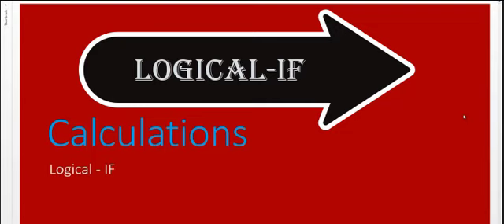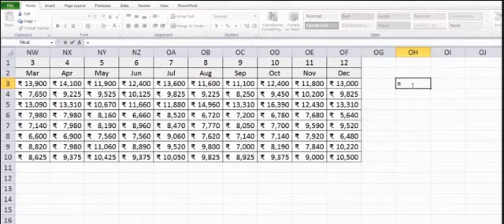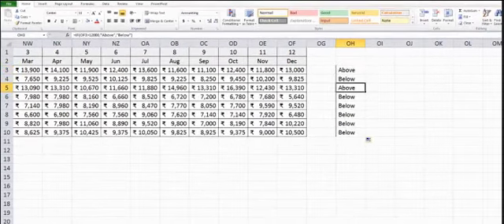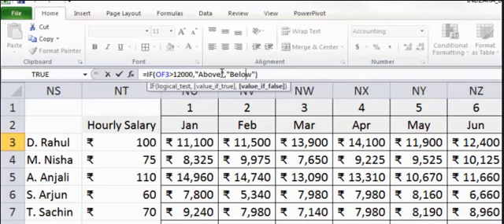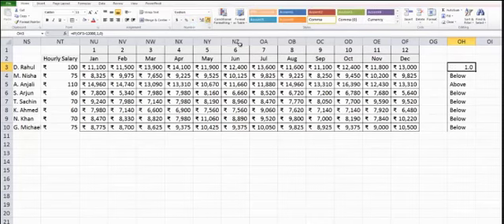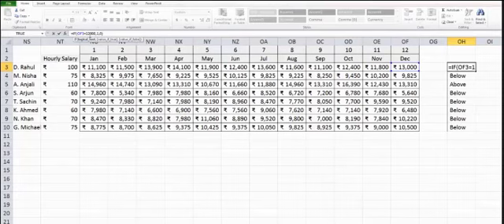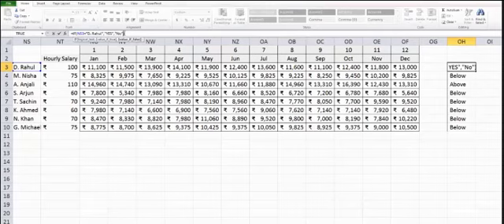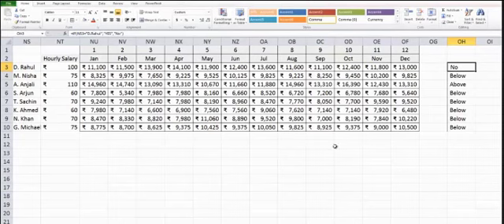HOW TO USE THE IF FUNCTION IN EXCEL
In this video you learn HOW TO USE LOGICAL IF FUNCTION IN EXCEL

In this video, we're going to show you how to use the "logical if" function in Excel. This function is really helpful for checking if two conditions are true, and it's a great tool for making decision statements in Excel.

If you're a beginner in Excel or you just need to use this function occasionally, then this video is for you. We'll walk you through the steps needed to use this function and explain what each button does. After watching this video, you'll be able to use the "logical if" function in Excel like a pro!

Learning is the process of acquiring new knowledge, skills, behaviors, attitudes, and values. It is a lifelong process that occurs through experience, practice, and education. Learning enables individuals to adapt to their environment, solve problems, and achieve their goals.

Learning can take many forms, including formal education, training programs, on-the-job experiences, self-directed learning, and social interactions. It can occur in various settings, such as schools, workplaces, homes, communities, and online platforms.

The benefits of learning are numerous. It helps individuals to develop critical thinking, creativity, communication, and collaboration skills. It also enhances their personal and professional growth, improves their job prospects, and increases their earning potential. Moreover, learning contributes to personal fulfillment, social engagement, and civic participation.

Effective learning requires motivation, engagement, and persistence. It involves setting achievable goals, seeking feedback, and reflecting on one's experiences. It also requires an open mindset, a willingness to embrace challenges, and a commitment to continuous improvement.

In summary, learning is a fundamental process that enables individuals to grow, adapt, and succeed in their personal and professional lives. It is an ongoing journey that requires effort, curiosity, and a passion for knowledge.